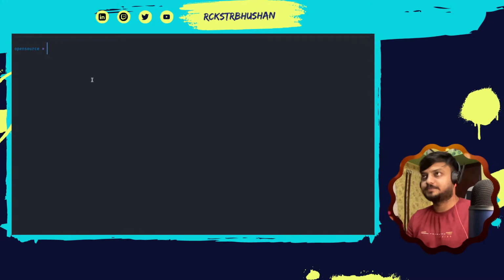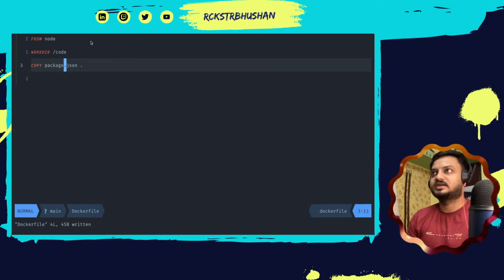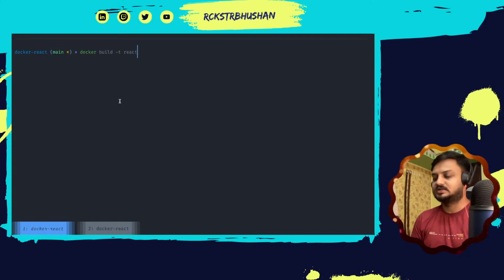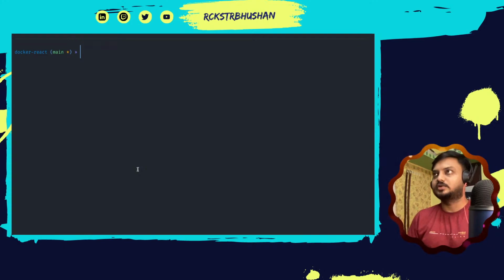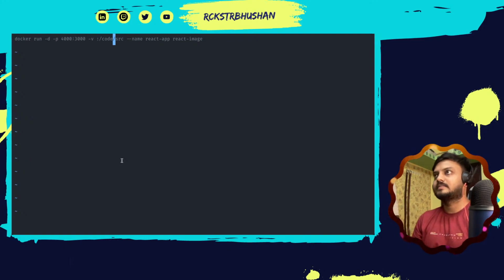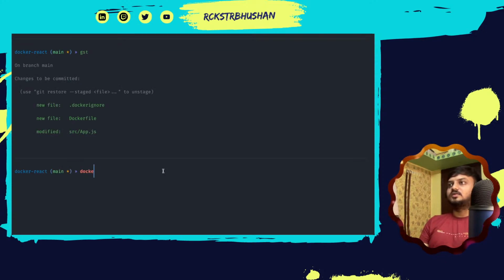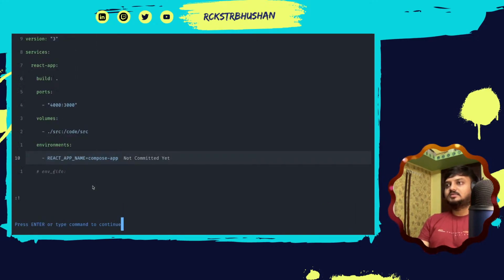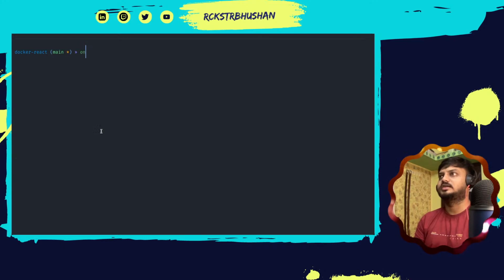[Production Ready] Docker + Node + React | Bhushan Gaikwad